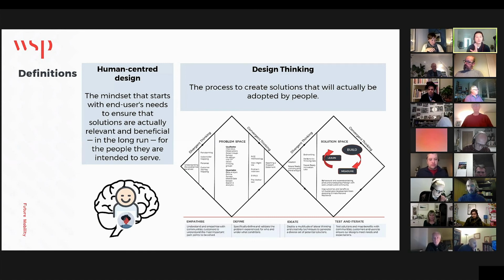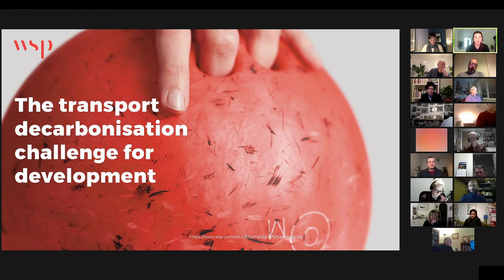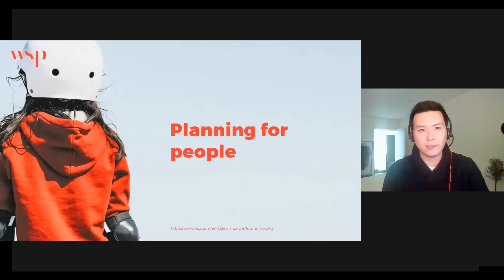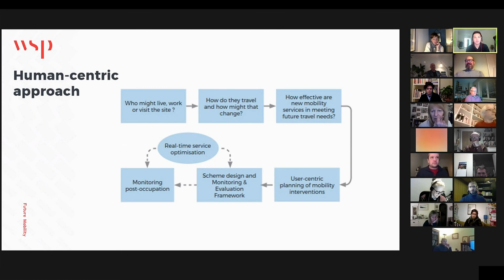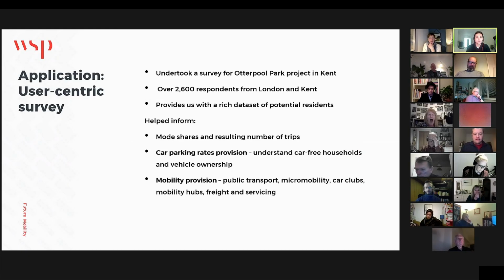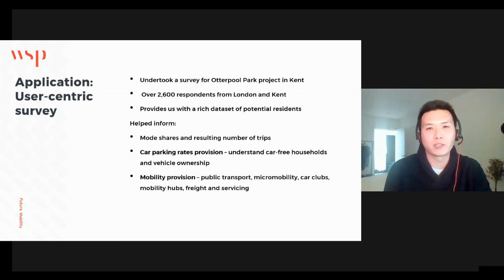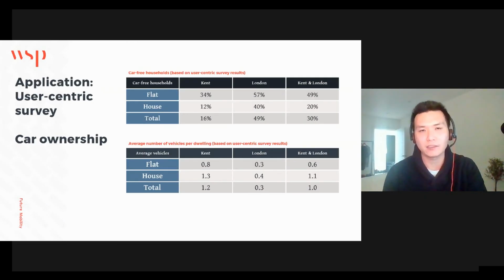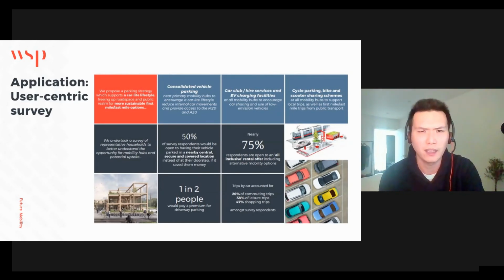A user-centric approach to parking and movement.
Daniel Quan is Associate. Future Mobility and Transport Planning with WSP.